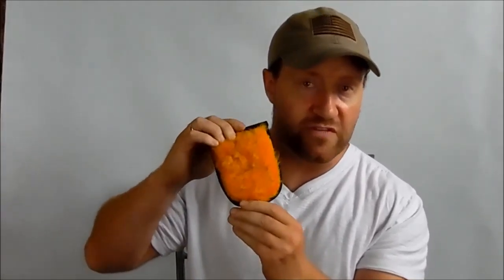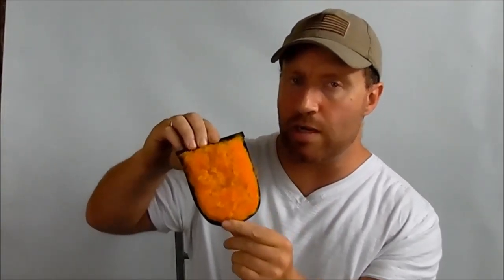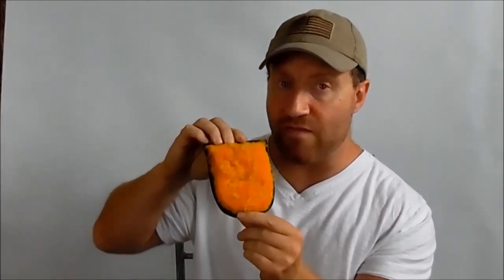How to Stop Boot Chafing - Boot Comfort System by BlueStone Safety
This is a great product for preventing boots from rubbing your legs  raw to the point where they are causing chafing. Finally there is a way how to stop boot chafing. We call it the "Boot Comfort System".

If you wear cowboy boots, motorcycle boots, engineer boots, or any other types of boots that leave you prone to boot chafing- you need to try our boot comfort system. The Bluestone Safety Boot Comfort System is available for sale on our website, click the following